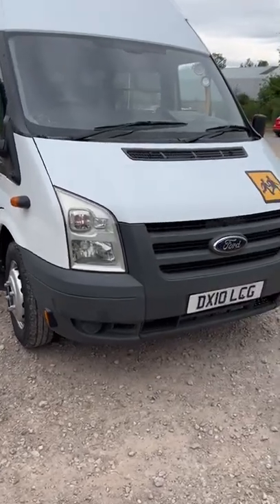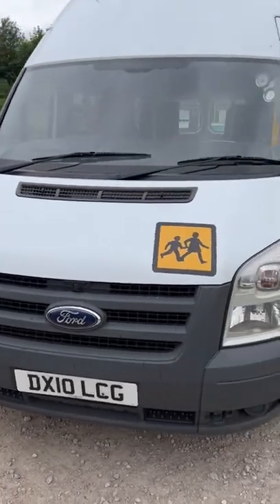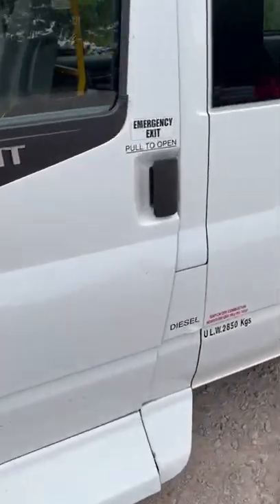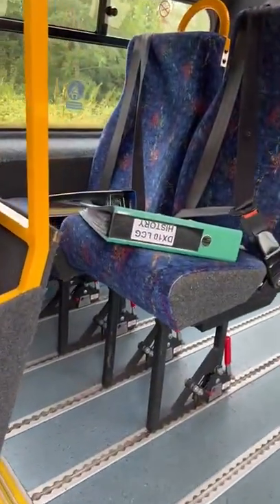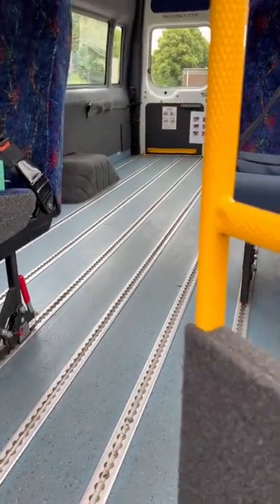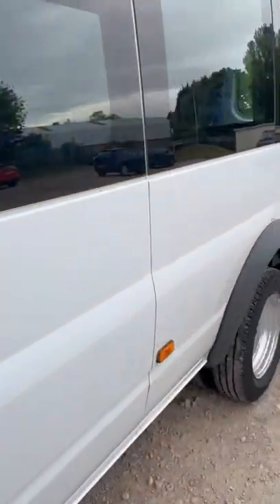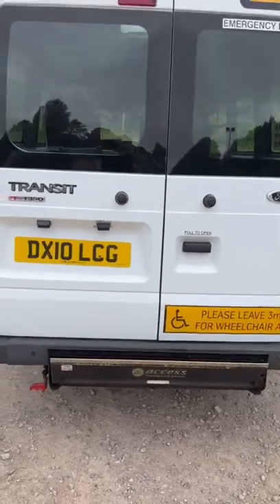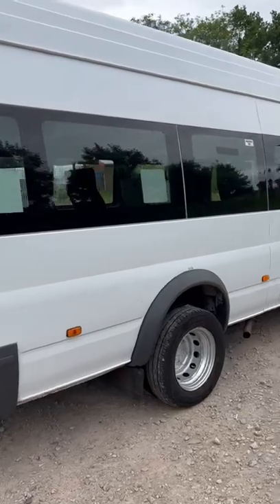FORD TRANSIT 350 MINI BUS 2010